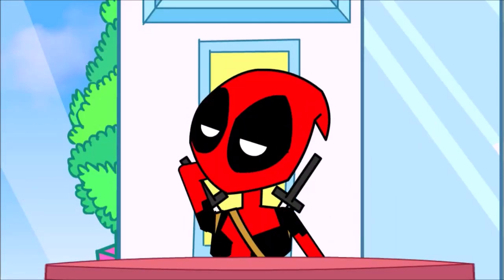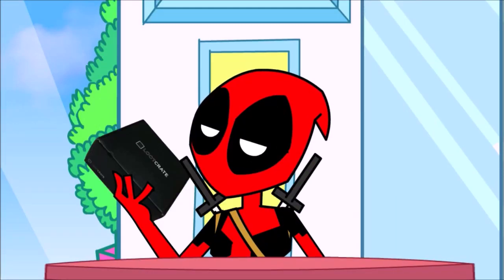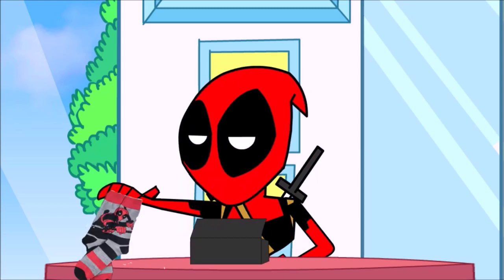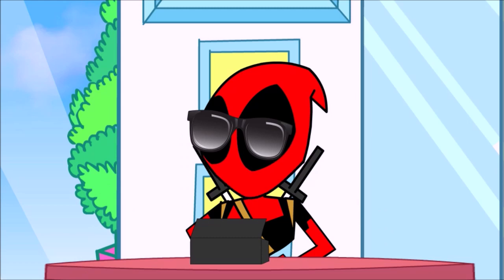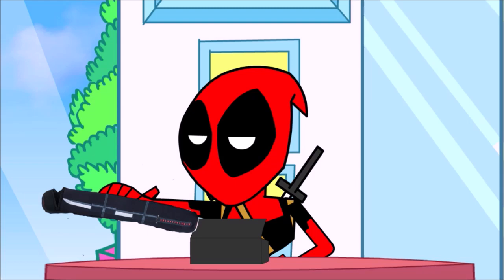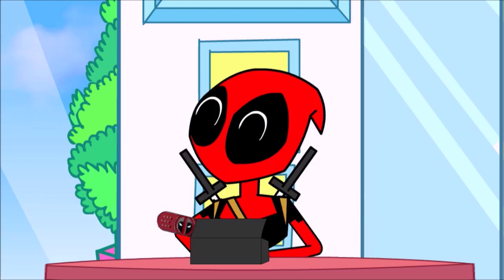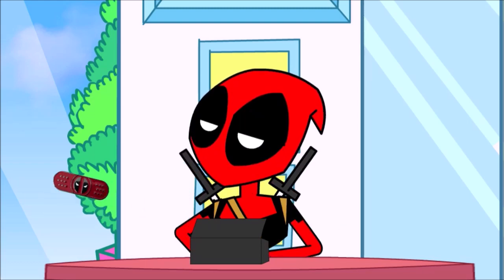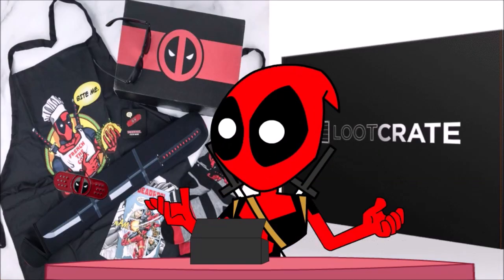Deadpool Lootcrate Advert-Bowser12345